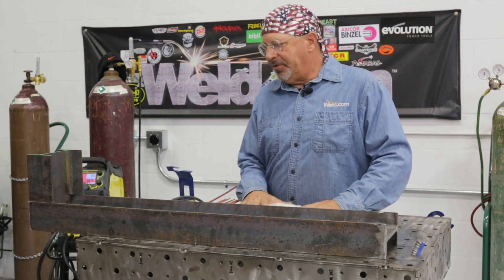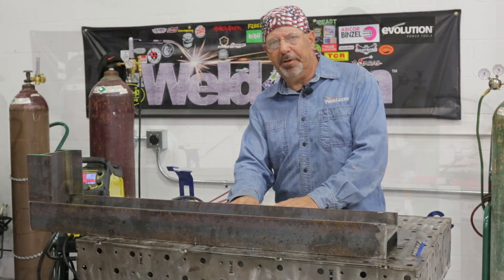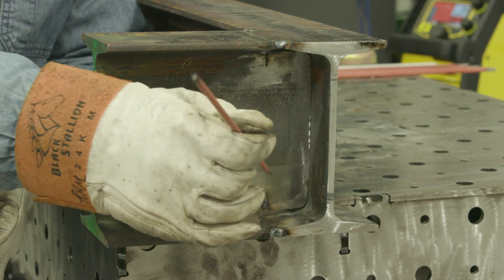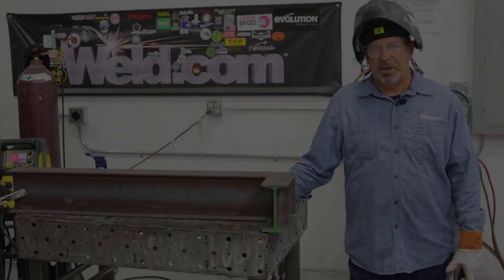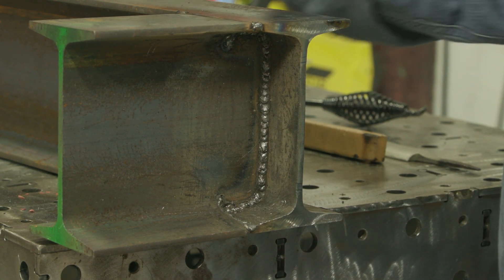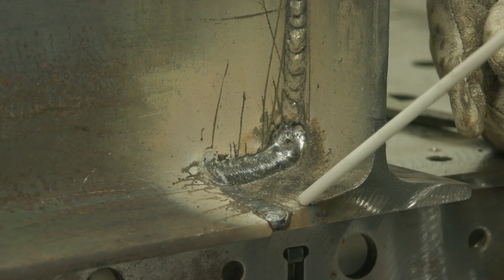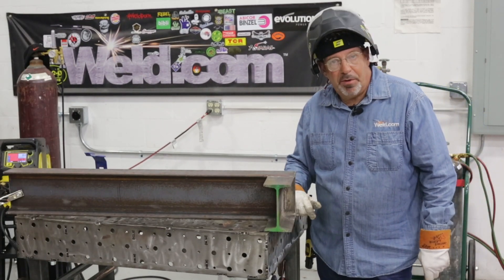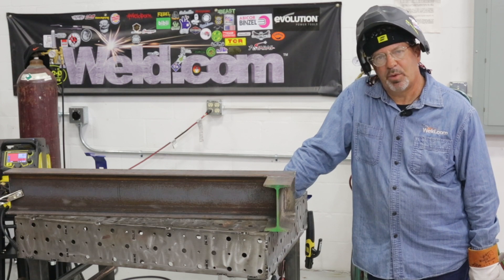Welding our Incorrectly Cut I-Beam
A few weeks back we showed you how to cope an I-beam. We failed to cut the taper into the web and was left with a larger than optimal gap. Instead of scrapping the beam and starting over, we need to fix it. So in this video we are showing you how to fix a poorly cut I-beam.